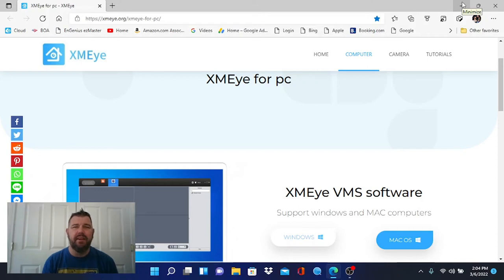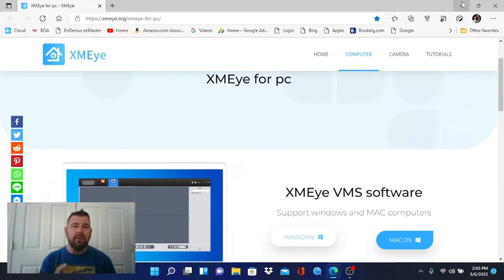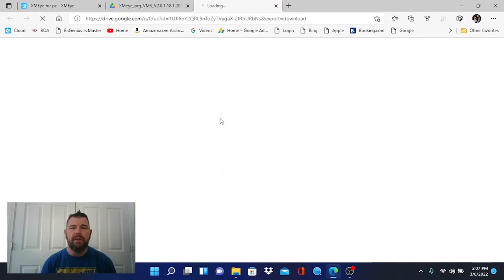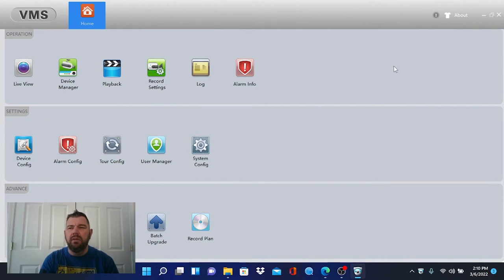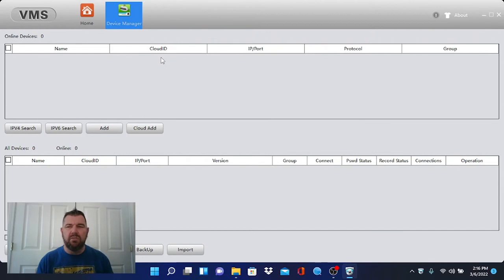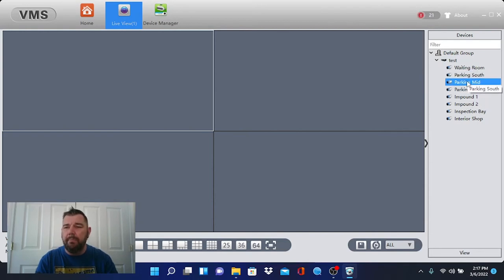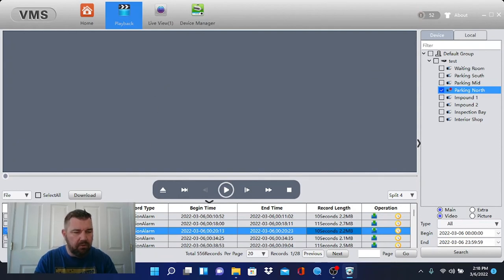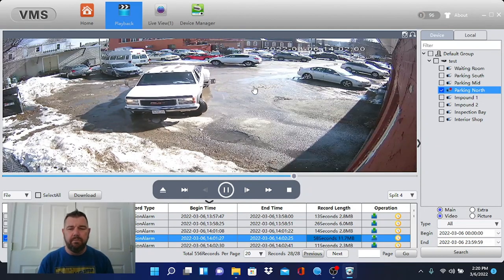XMeye for PC or MAC OS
ANNKE 8 Camera XMeye 5MP Security System with 1 TB HDD

In this video, we instruct viewers on the process of downloading XMeye VMS for XMeye security camera recorders. Once the PC or Mac OS XMeye VMS program is installed, you can connect the recorder to the XMeye VMS by recorder cloud ID (P2P). This method allows you to remote view and playback the recorder without static IP addresses or port forwarding. As always, be sure to change the admin password on any recorder you put on the internet!

Chapters:
Intro: 00:00
Downloading XMeye VMS: 01:55
Finding recorder cloud ID: 04:06
Adding recorder to VMS: 04:45
Live view: 06:14
Playback: 06:44